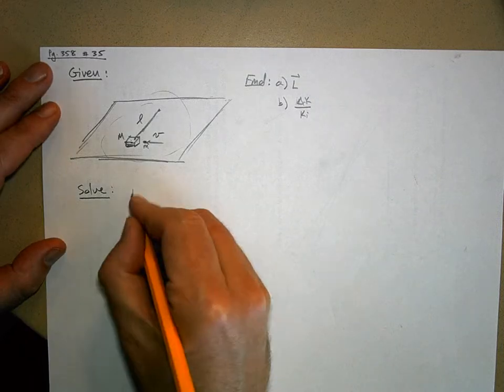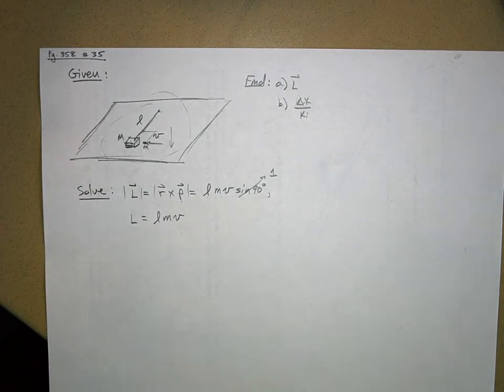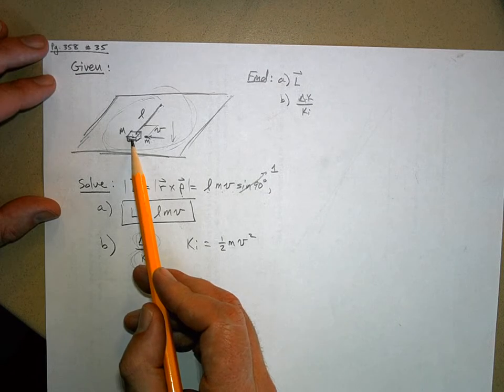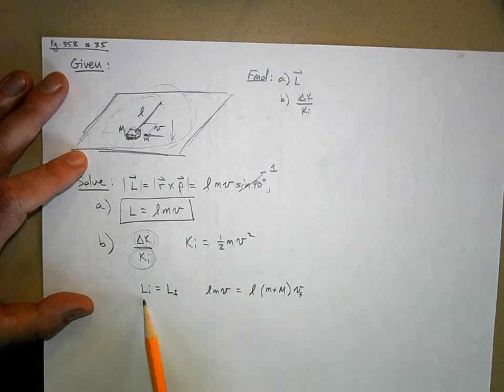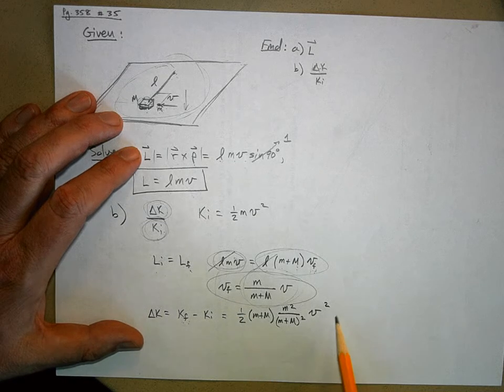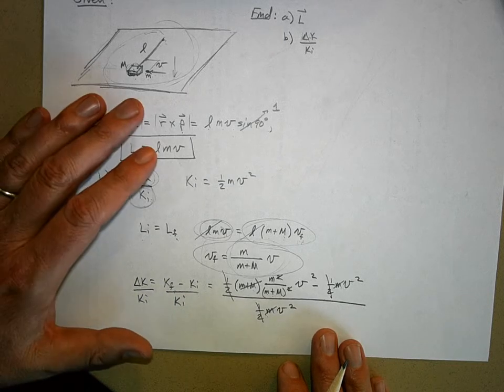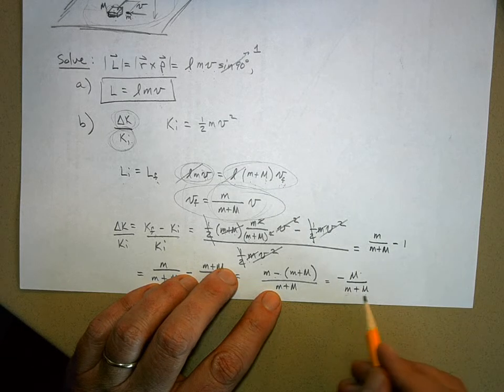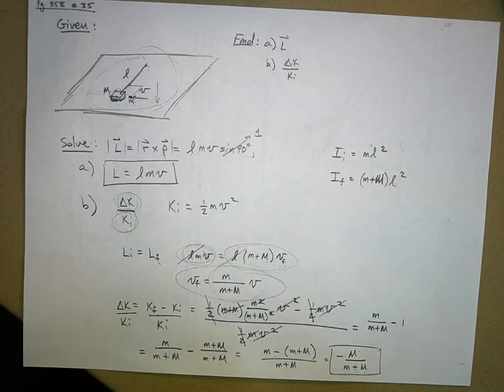APPU5Pg358P35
When a bullet hits the block, you can call the cops if you want, but angular momentum is conserved.  But you lose a fraction of your kinetic energy.  Don't cry about it.